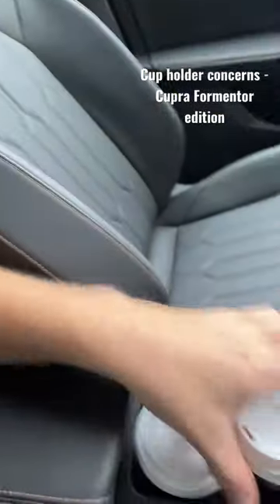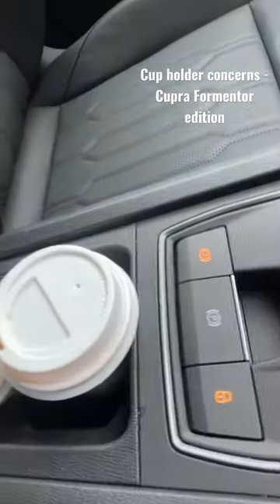CUPRA Formentor buyers beware! 😱😐if you like takeaway coffee!